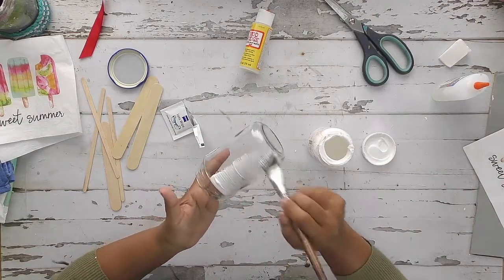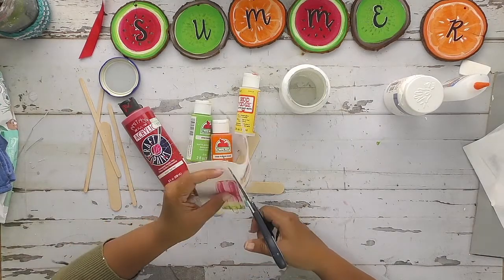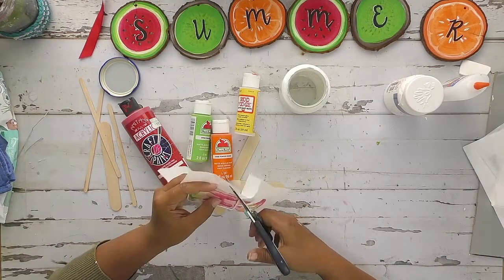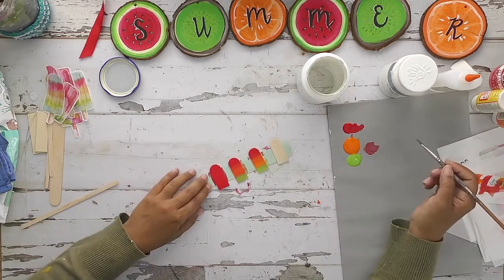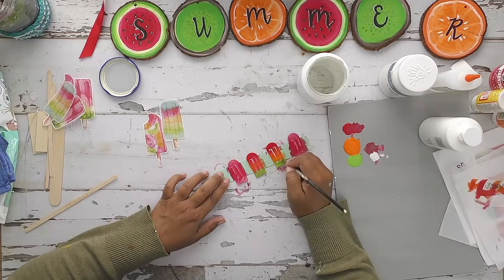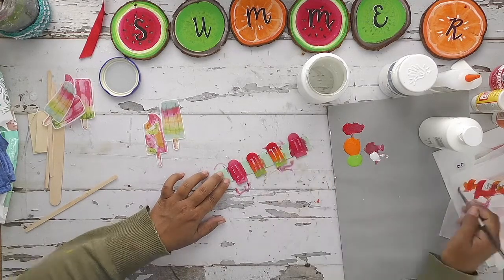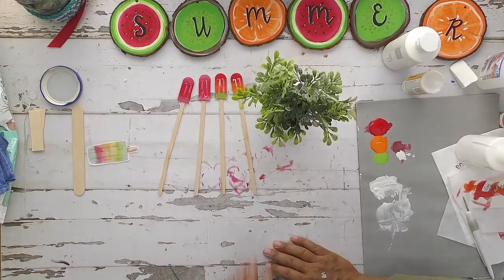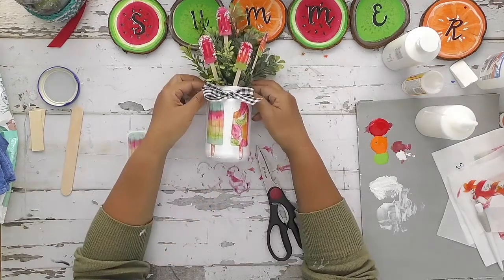Napkin Decoupage Summer Jar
I hope you enjoyed this crafting tutorial and it inspires you to get crafting this summer!

💗Share your finished creations and tag me @redbyrdmontana on Facebook or Instagram.

💗Interested in diving deeper into crafting?
I would like to invite you to our Facebook Group, Crafty Living!
This is a safe space to share, learn, grow and gain confidence. The more we share, the more confident we become and the more confident we become the more we create! It’s a beautiful creative cycle! As we grow and share we become the light and inspiration for the next person! So let’s have fun, flourish, share, inspire and connect as crafters!
This group is for you if you answer Yes to any of the below!
*Do you want to learn new crafty home decor techniques?
*Want to learn tips and tricks?
*Want to learn how being creative can bring you joy and healing?
*Want to share your creations in a safe environment?
*Want to help make decisions about Redbyrd Design's new DIY kits?
*Want insider sales and pre-sales on our DIY kits?
*Want first access to finish tutorials on our DIY kits?
*The only place to find our monthly Sample Sales!

💗Want to craft but don’t want to bother with supplies, shopping, gathering, finding tutorials?
I have just the thing for you, Joy Box! Joy Box is a monthly crafting membership! We created this membership to give women the freedom to be creative in a safe environment and learn how to craft and grow as an artist. We open every month from the 25th-29th.